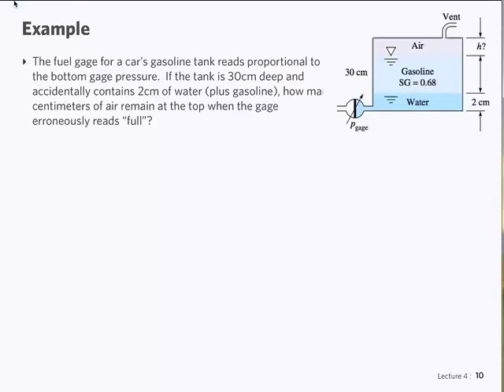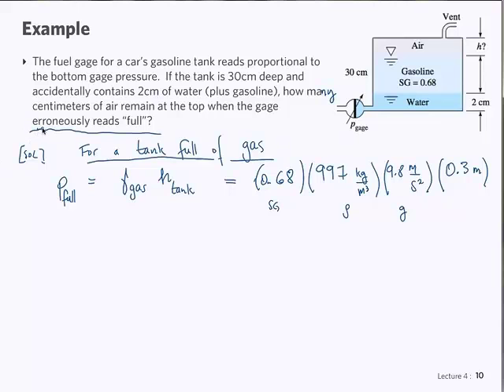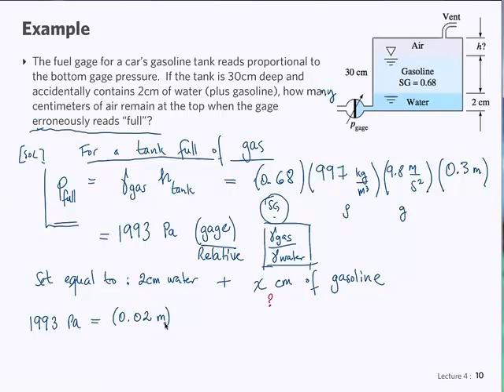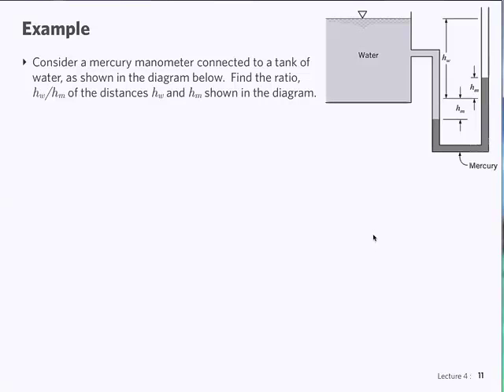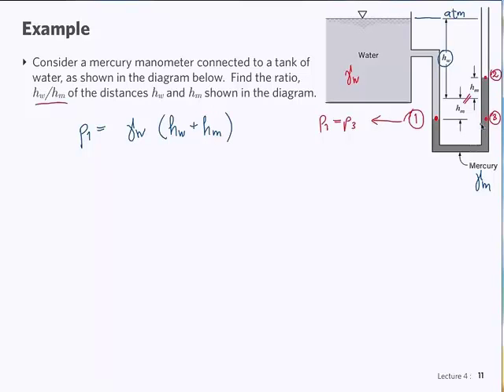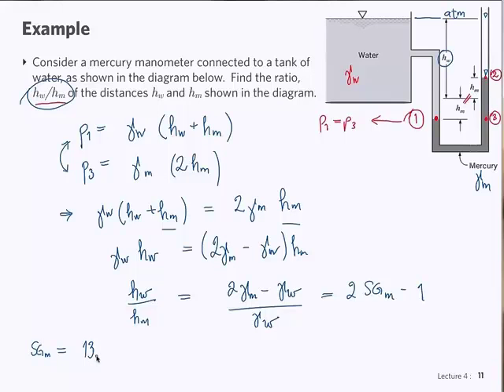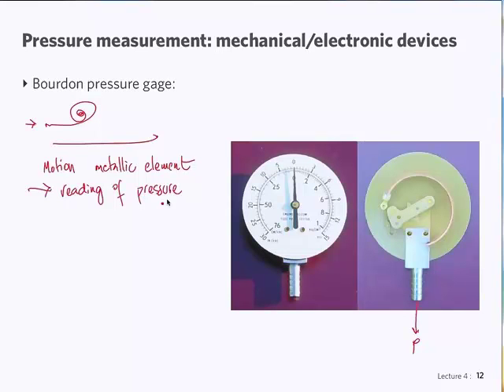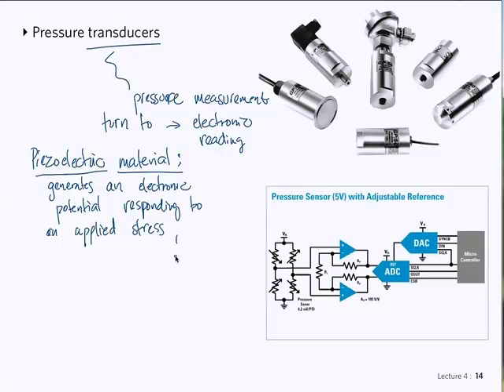lecture 4 part2